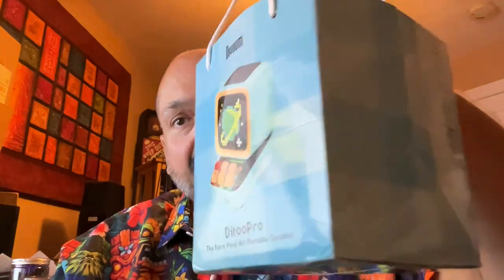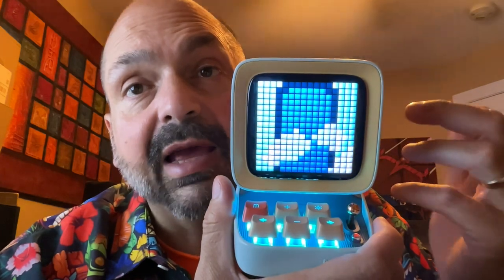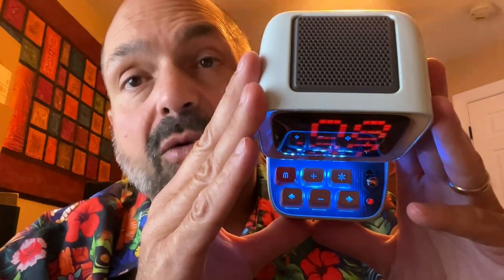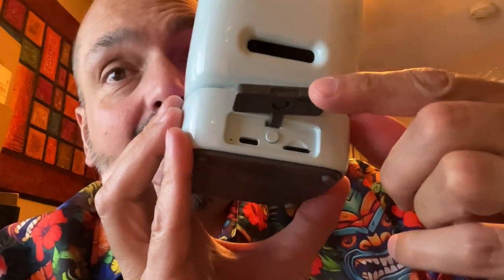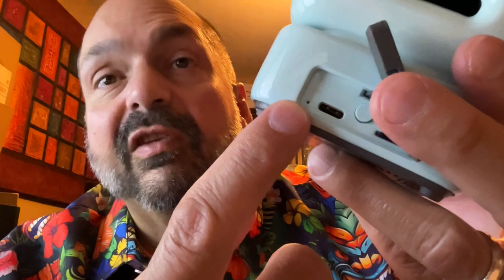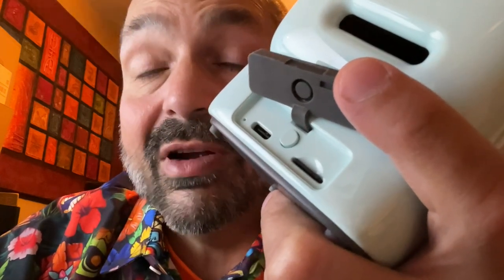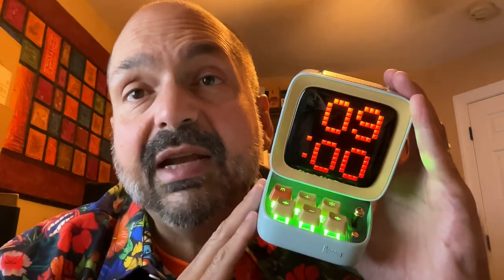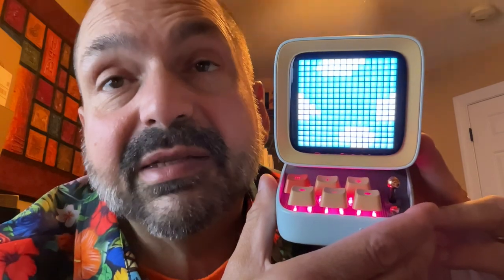Divoom Ditoo Pro Review. Speaker? Screen? Jealousy-inducing desktop gadget?